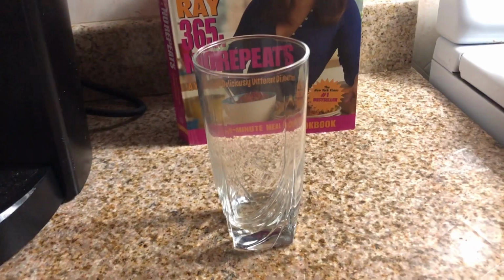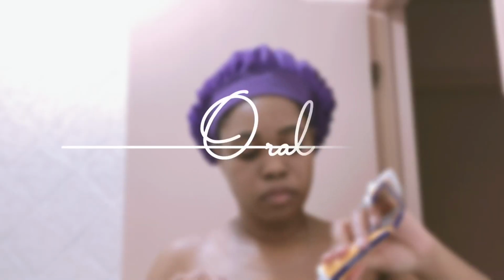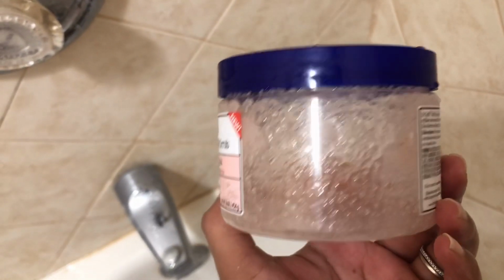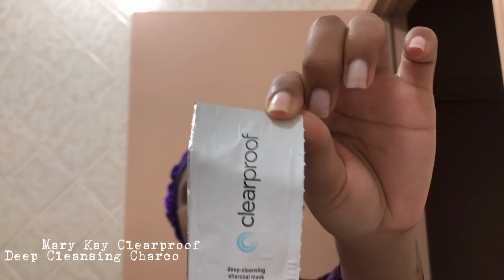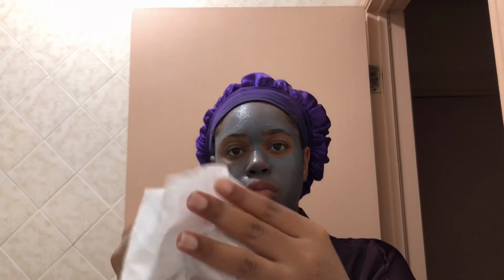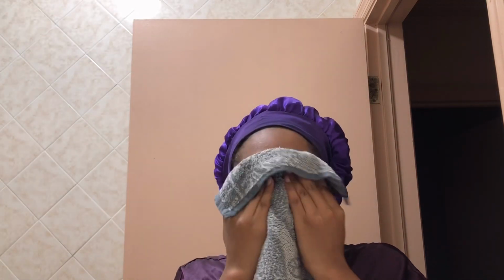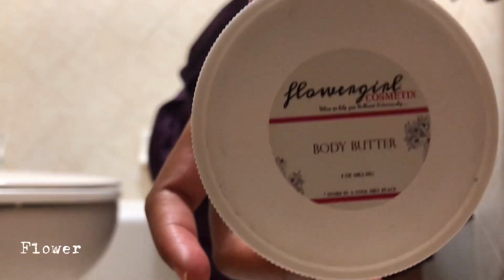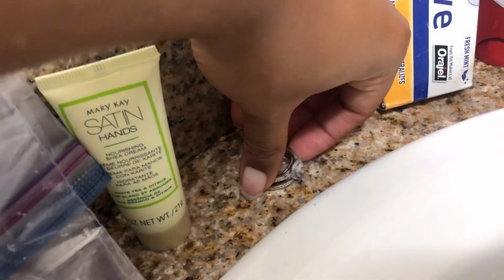MY RELAXING SELF CARE ROUTINE | LUXURY BATH, SKIN CARE + MORE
Hey Guys! Welcome in this video I’m showing you guys my Self Care Pamper Routine. I luuv me a good lil pamper session and I usually do this on the weekend I call it my ‘SELF CARE SATURDAY’ and I enjoy it every time . Love yourself you deserve it I know I do.

NonCopyRight Music